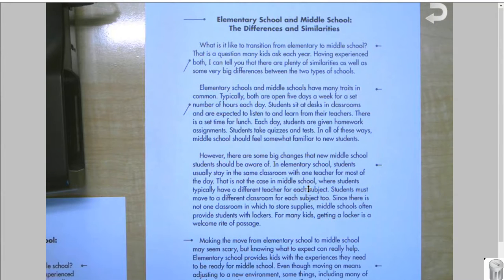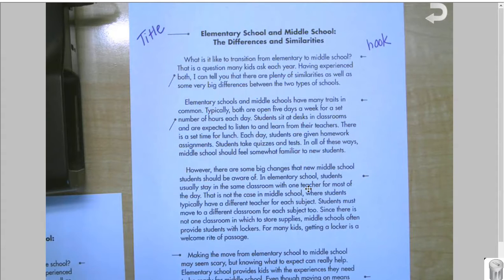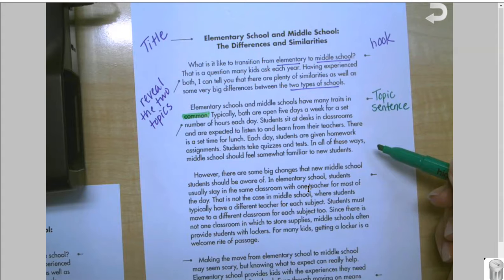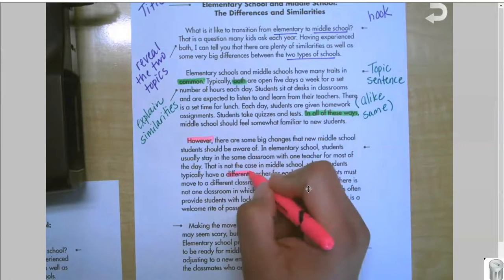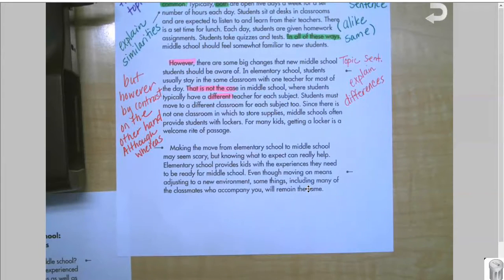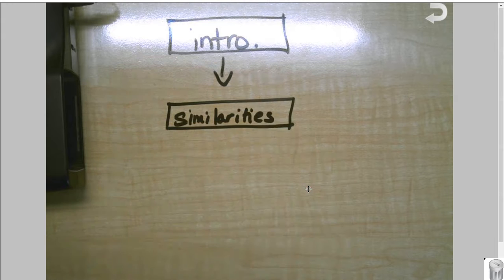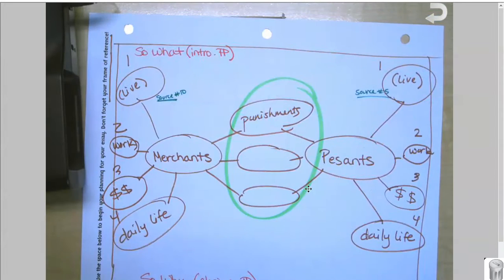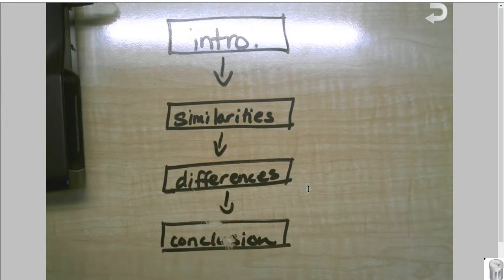Compare Contrast Notes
Watch the video on writing a compare and contrast essay.